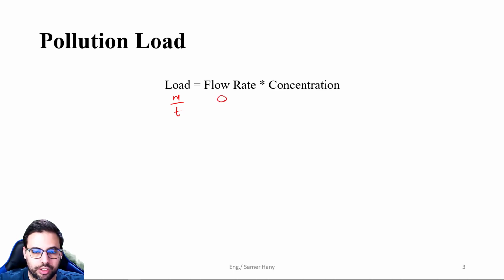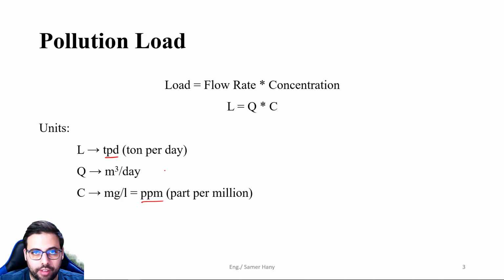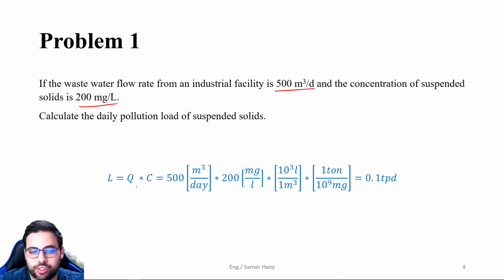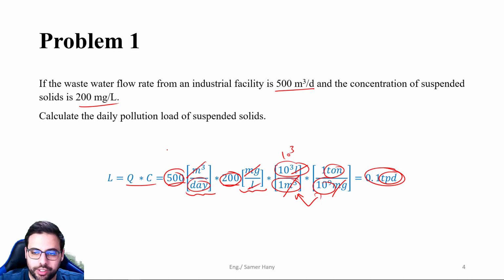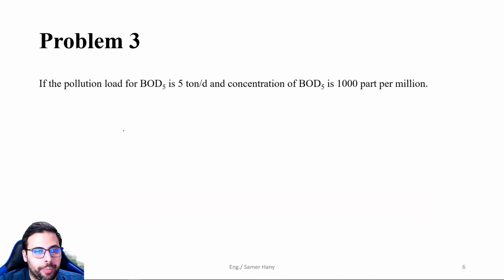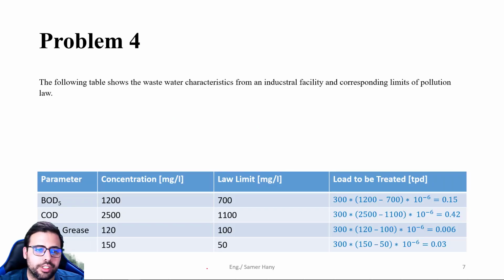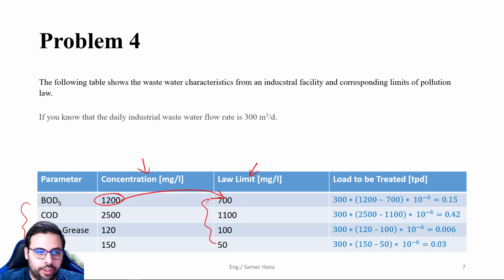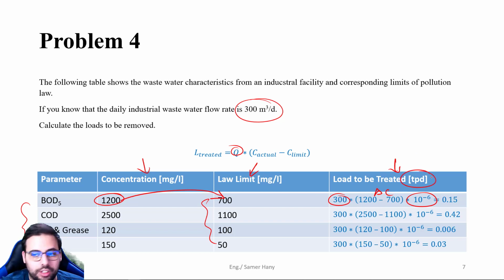Chemistry for Engineers (EN) | Sec 9 - Pollution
Pollution
*English Explanation